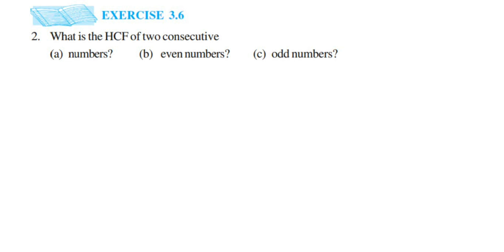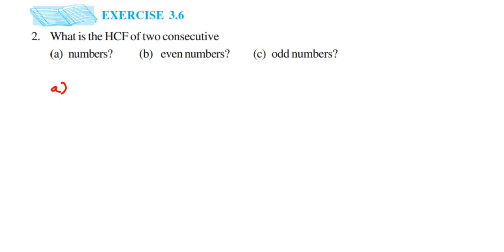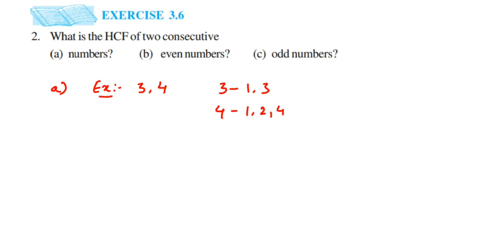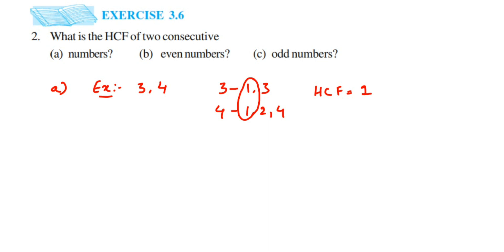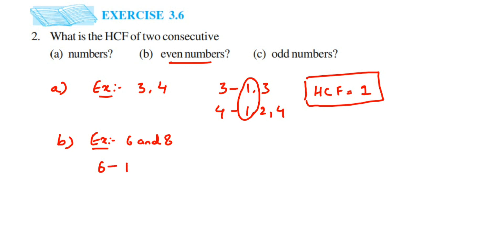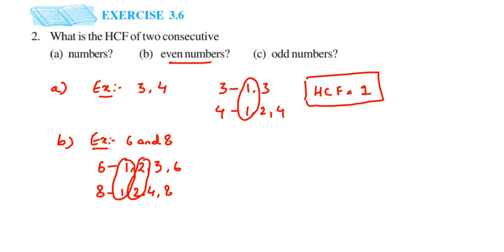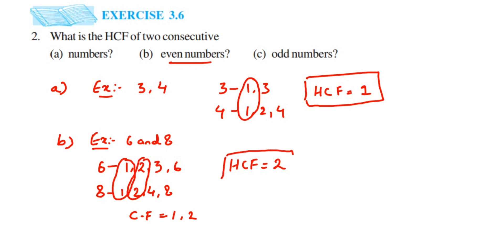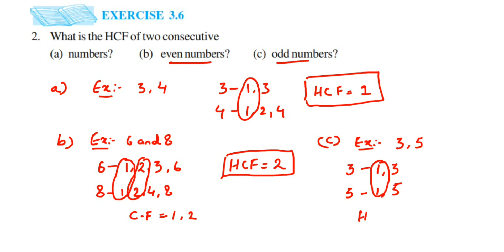What is the HCF of two consecutive(a) numbers? (b) even numbers? (c) odd numbers?.2q ex 3.6 class 6.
What is the HCF of two consecutive

(a) numbers?

(b) even numbers?